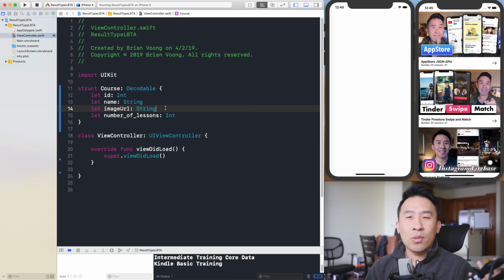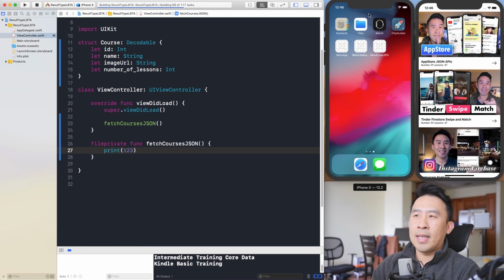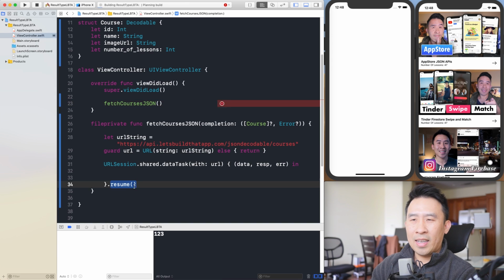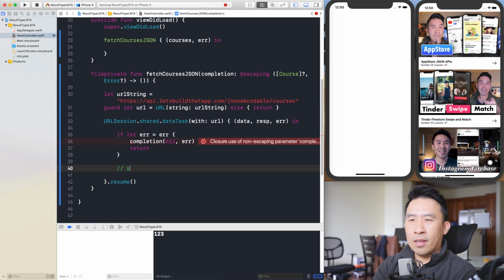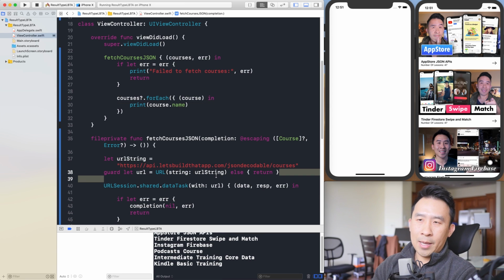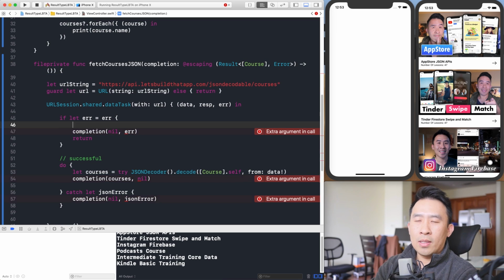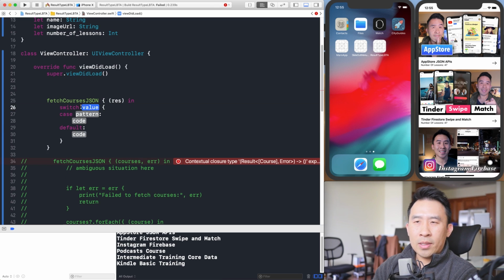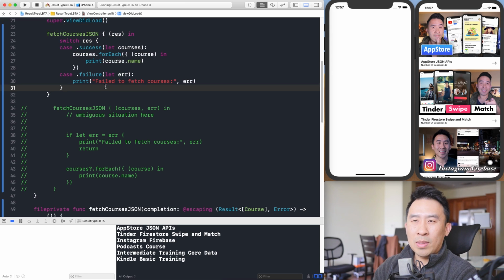Swift 5 Brand New Result Type: Write Cleaner API code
Great to see small little details still being added to the Swift 5 programming language such as the brand new Swift 5 Result Type.  It's super useful but takes a little while to get used to how to set up the syntax correctly.  This lesson will shed some light on how the code is written. Enjoy.

Hackintosh Build
16GB Corsair Vengeance RGB RAM